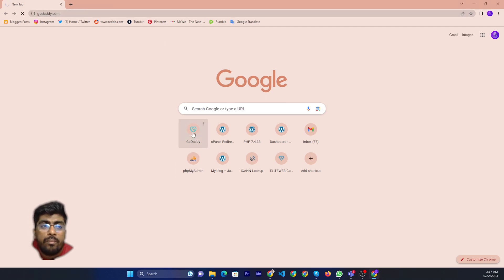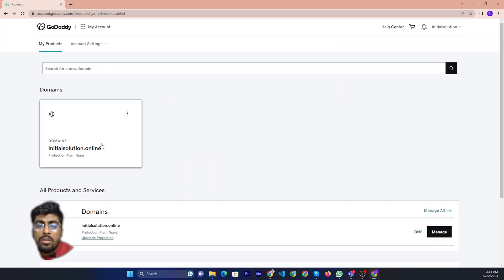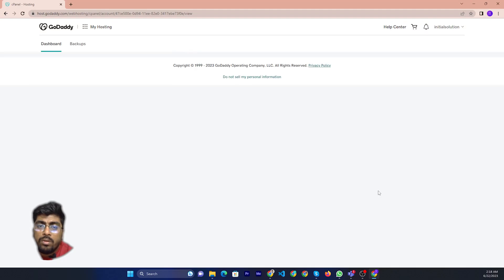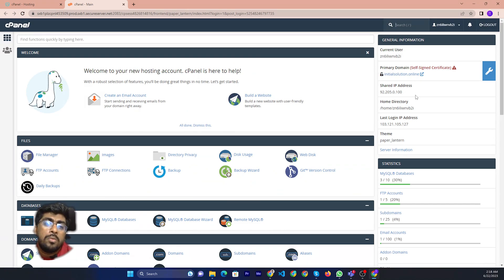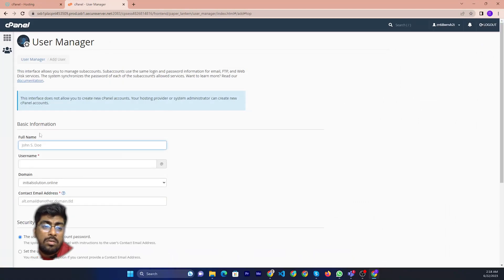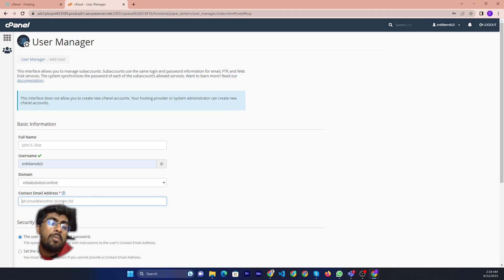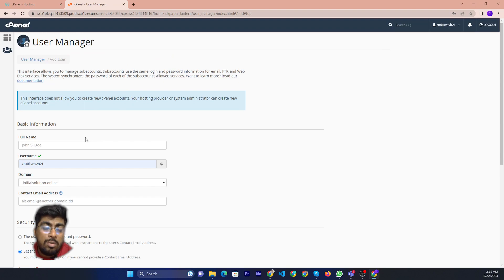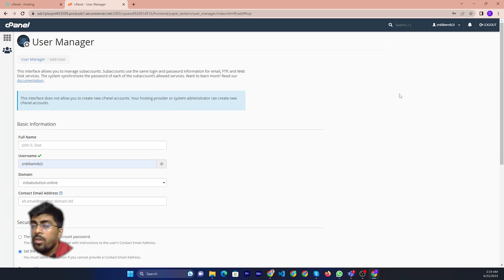How to create cPanel user in GoDaddy 2024 | Initial Solution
Hello, My Dear friends, !! In this video I will Show you How to create cPanel user in GoDaddy. Watch the video till the end Thanks.

Step 1: In the Email section, click Accounts.
Step 2: Click Create Account.
Step 3: Complete the on-screen fields, and then click Create Account.

Note: Your Mailbox Quota counts toward your account's Disk Space and File count usage.

Chapters:
0:06  Introduction
0:07  Main Part
1:28  Happy Ending